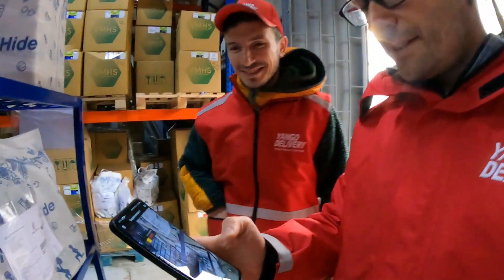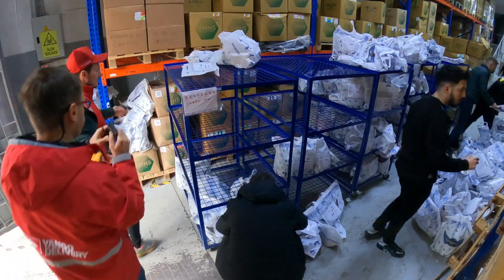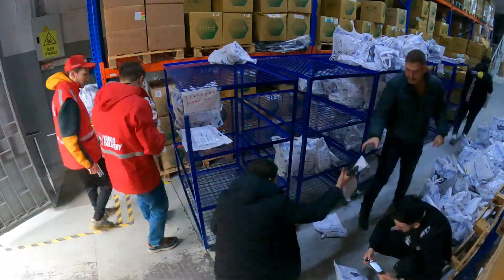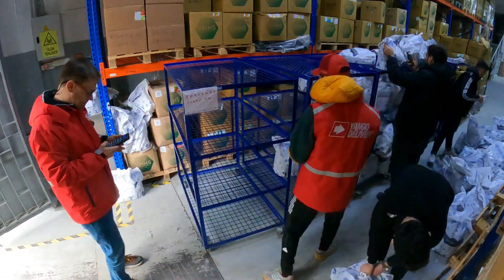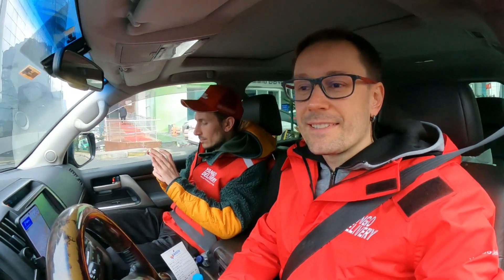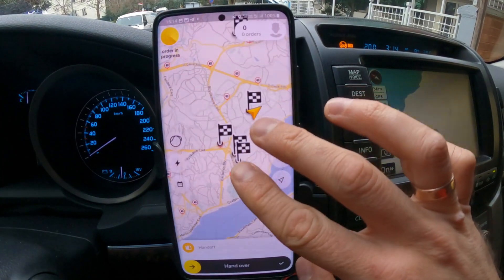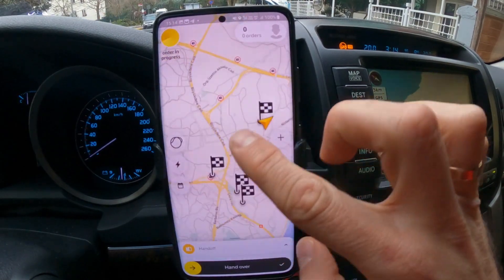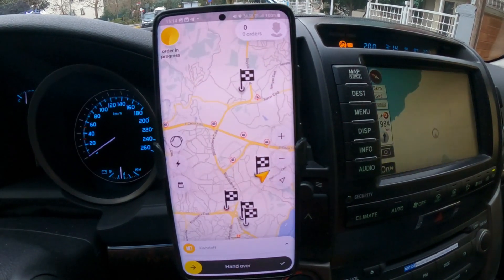One of those days: "Yango managers are going to the fields"!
One of those days: "managers are going to the fields"! Check our experience in this short video. Starring Me and Yuka Kust :)